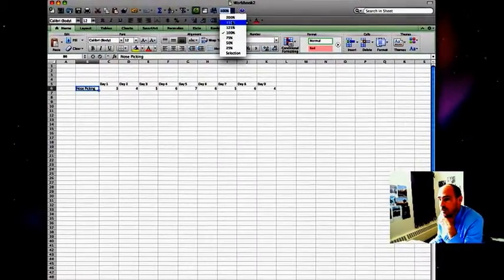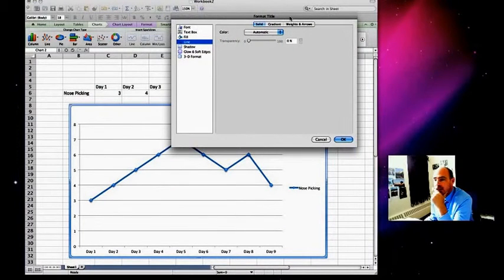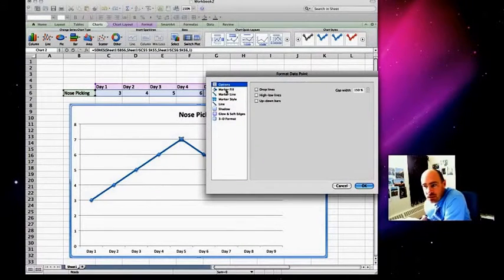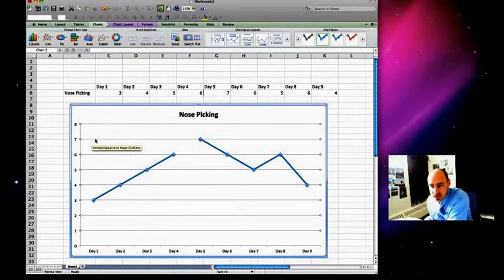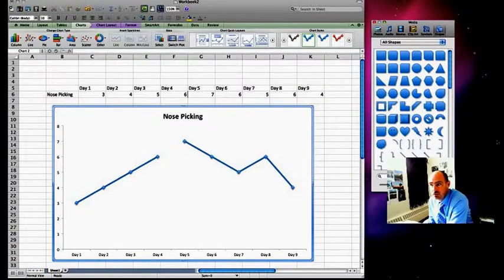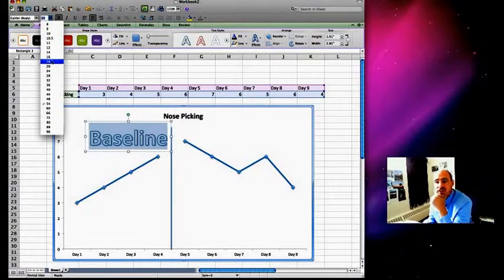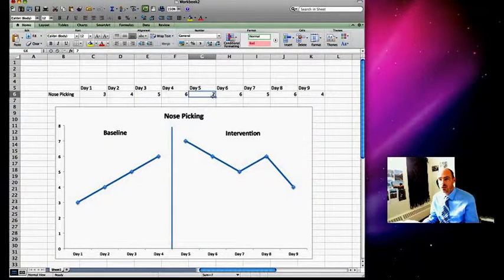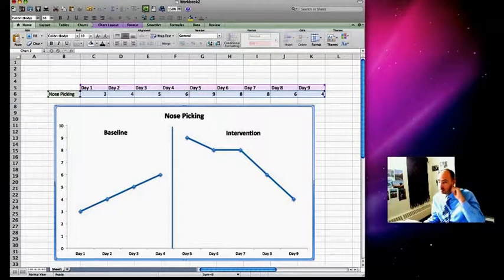Cara Membuat Grafik Dari MS. Excel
Membuat Grafik Dari MS. Excel